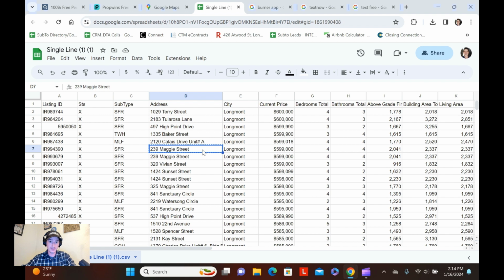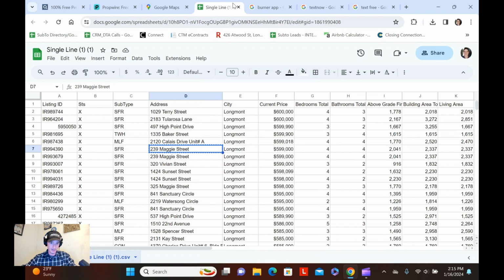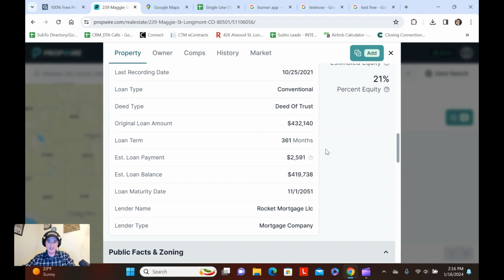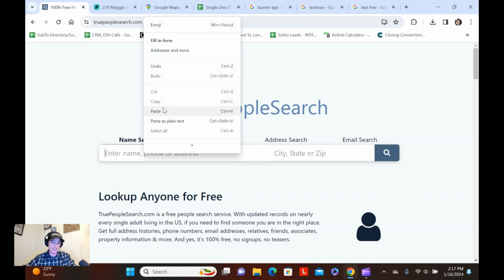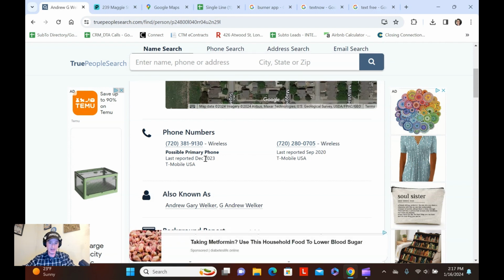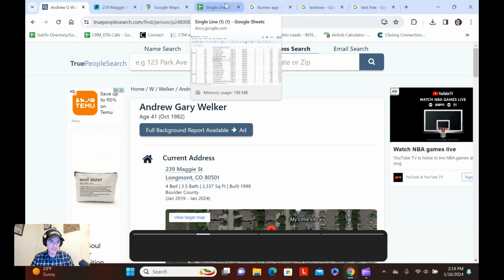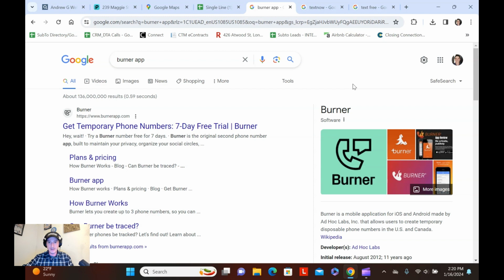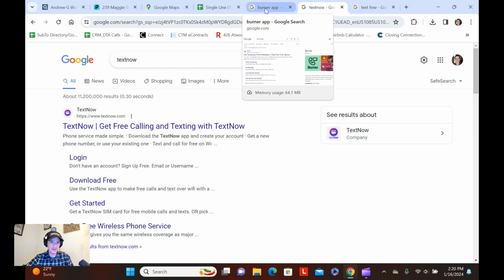How to find real estate leads for free!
Let me walk you through a quick and easy way to connect with property owners for FREE!